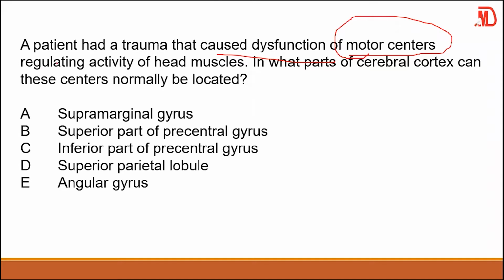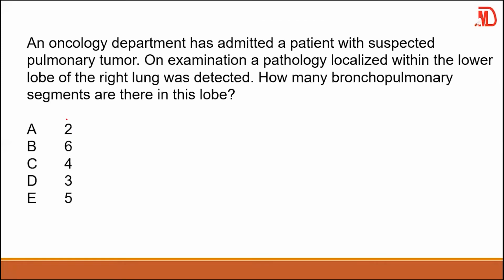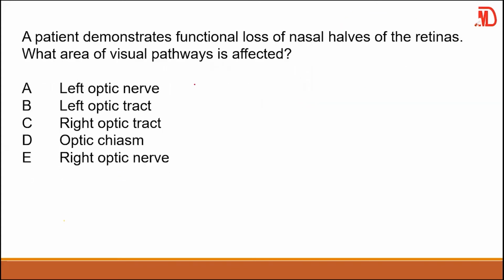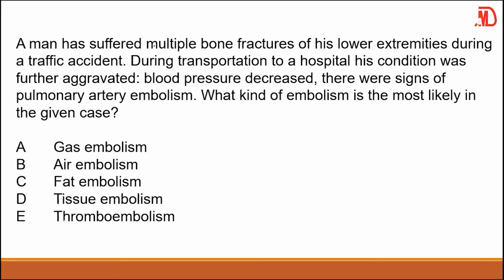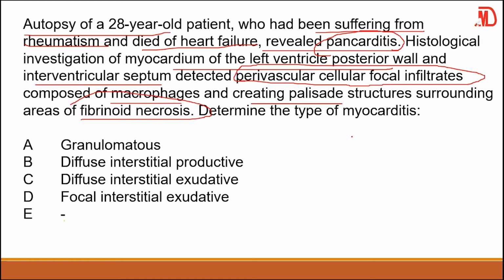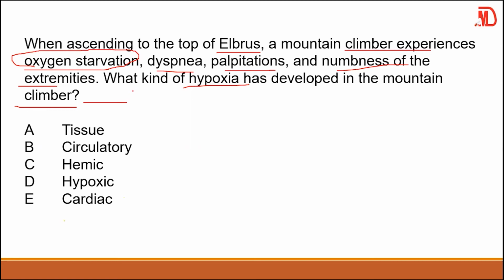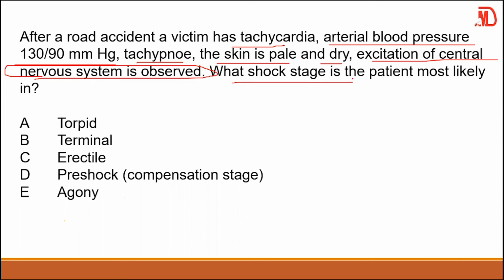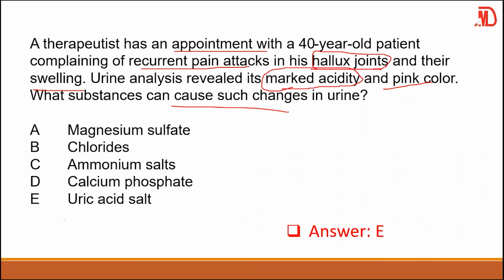Krok 1 2016 | Booklet | Medicine | Tutorial 5